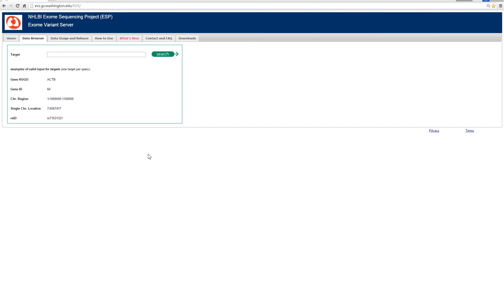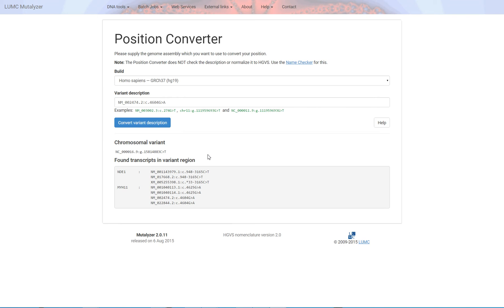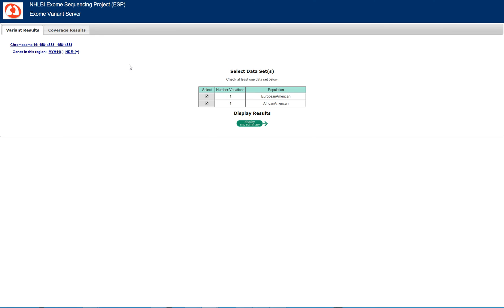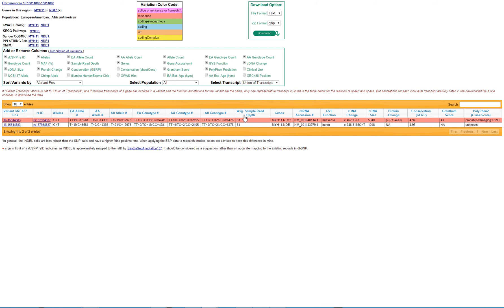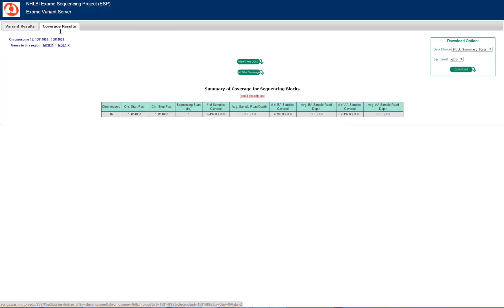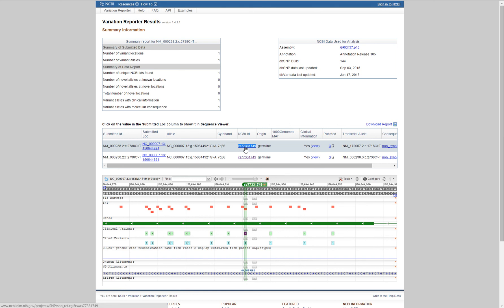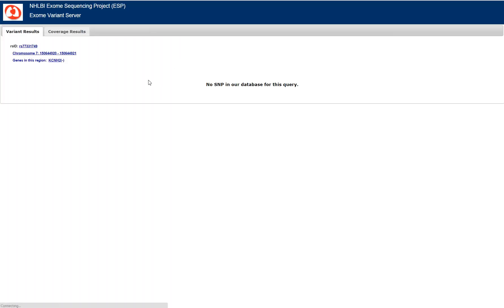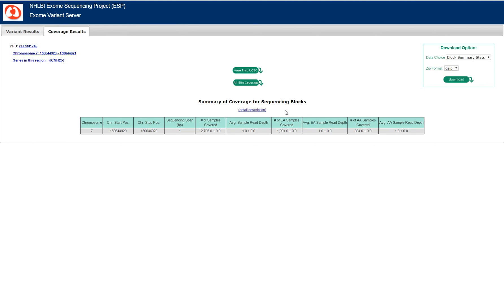How to use population frequency data in variant interpretation process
How to use population frequency data in variant interpretation process: an overview of the NHLBI Exome Sequence Project dataset

Video created by: the NSGC Cardiovascular and Personalized Medicine SIGs